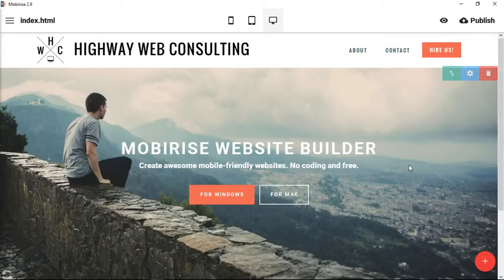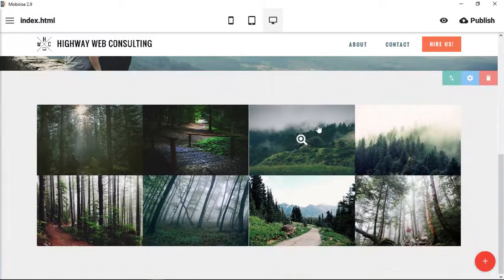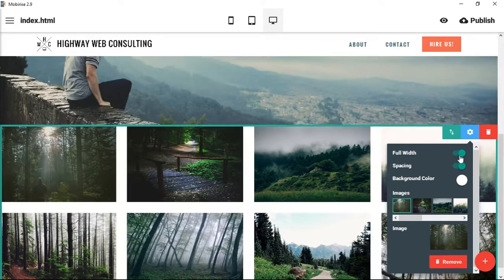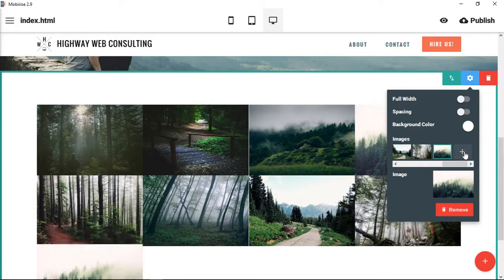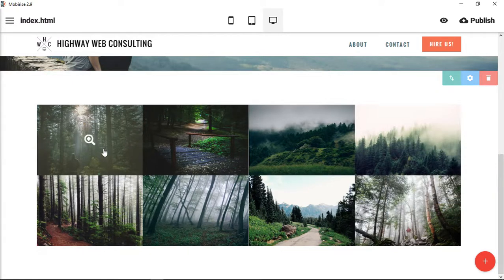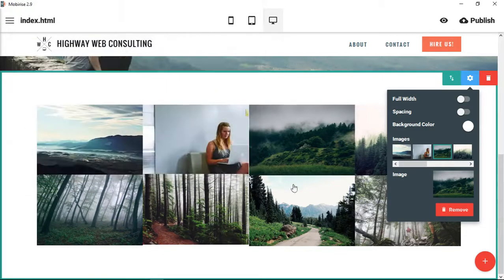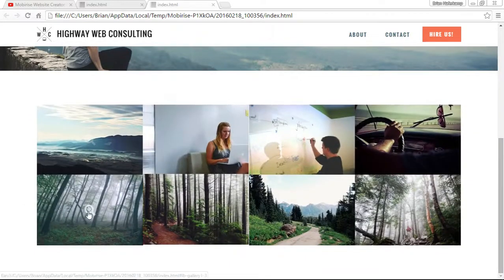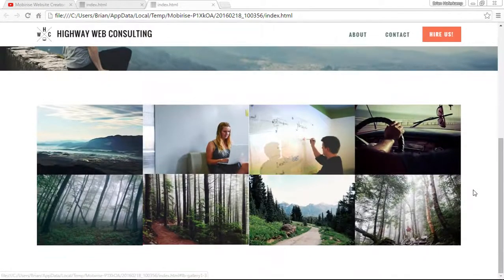Mobirise Image Galleries | Video 6 of 27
Learn how to set up image galleries in the Mobirise software. This is one video in a larger project teaching small business owners how to create a website from beginning idea to final publishing online.